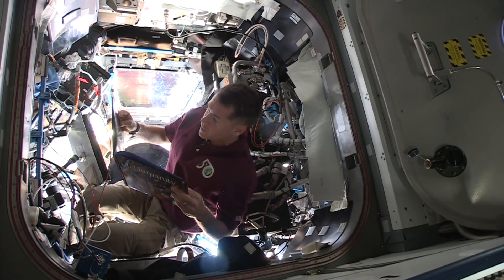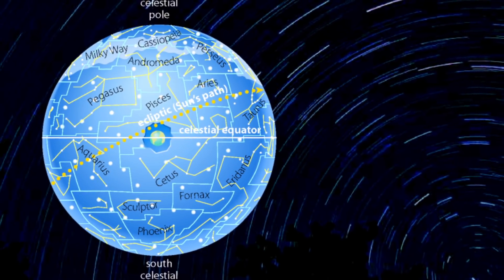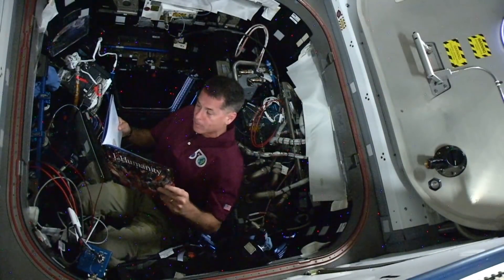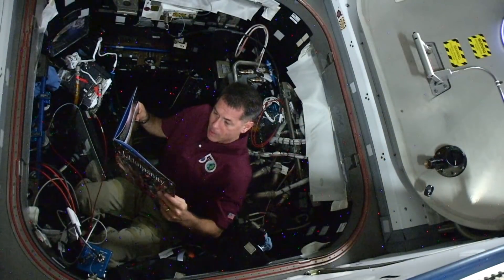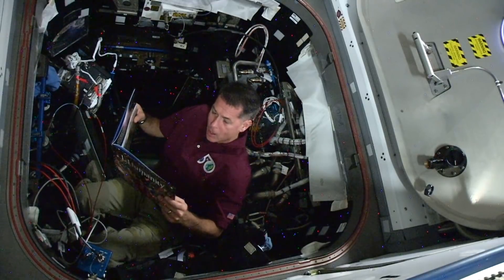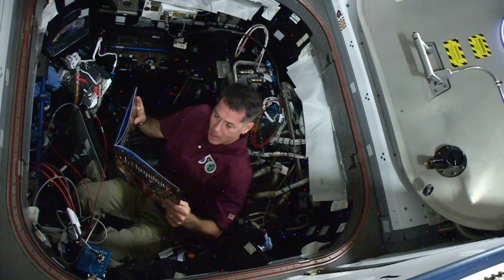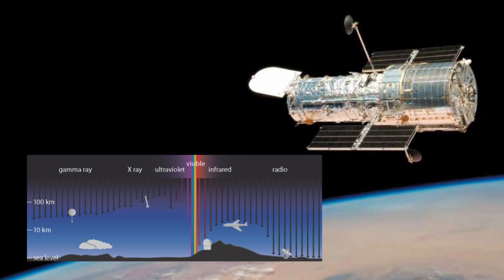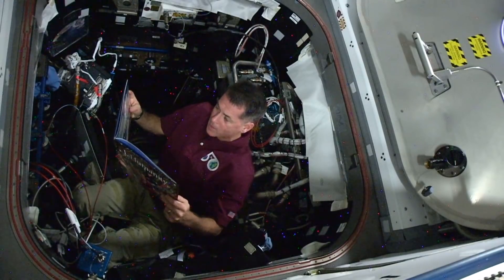I, Humanity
Written by: Jeffrey Bennett
Read by: NASA Astronaut, Robert Shane Kimbrough